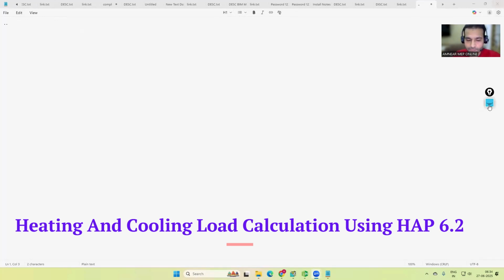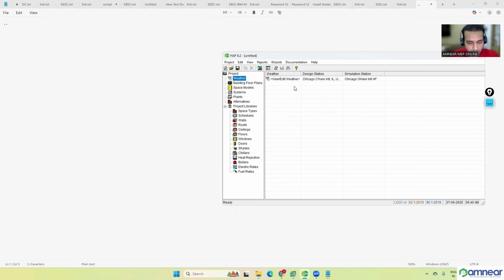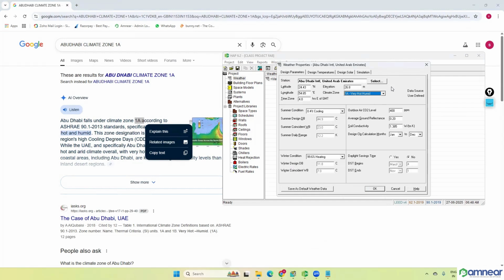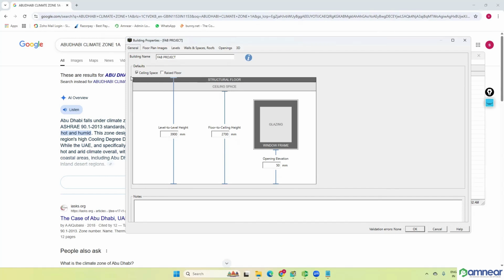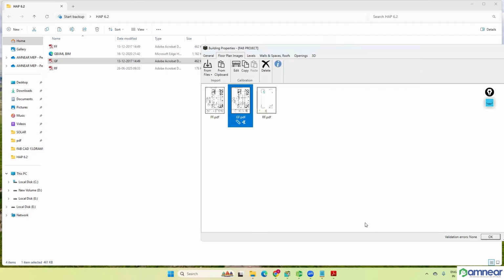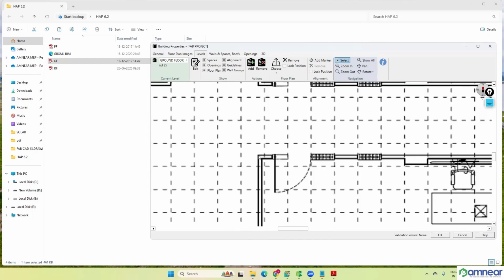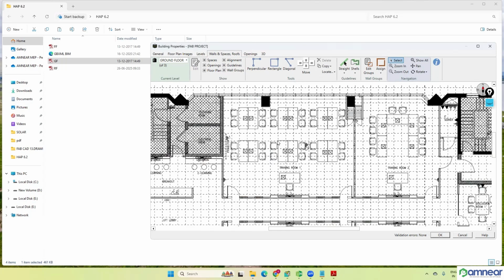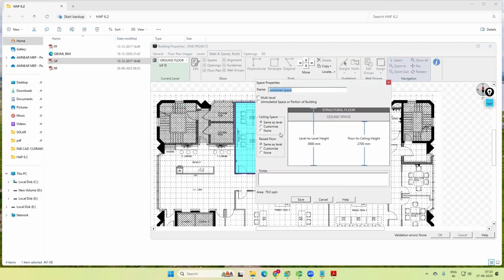HAP 6.2|PART 1 OF 3|HEATING AND COOLING LOAD CALCULATION USING HAP 6.2|HVAC DESIGNING|AMNEAR MEP BIM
HAP 6.2- HEATING AND COOLING LOAD CALCULATION USING HAP 6.2.PART 1 OF 3

Heating and Cooling load Calculation using HAP.  Starting from scratch. Basics to advanced level. Using real project . Included the following,
*Comparison between Hap 4.9 and 6.2
*Prerequisites to start HAP projects
*Drawings required to start work
*Building materials and their U values
*U value calculation as per ASHRAE Fundamentals and ASHRAE 90.1
*Fenestration details for Curtain wall U value calculation
*Infilitration & Ventilation calculation as per ASHRAE 62.1, ASHRAE 170 (ACH method)
*Detailed explanation of Space Lights, Power equipments,Task lighting, People, Cooking equipments, Walls, Windows, Shades, Doors, Roofs, Floors, Partition, Ventilation, Infiltration, Schedules, Systems, CAV,VAV, VAV types etc.

Ref :- ASHRAE Fundamentals Chapter 15,25,26,27, ASHRAE 90.1 Table6-1, ASHRAE 170

🔧HEATING AND COOLING LOAD CALCULATION USING HAP 6.2. part 1 of 3

Thanks,
Sajith Babu S Y
MEP/BIM Consultant
Managing Partner
Amnear Engineers
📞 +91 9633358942